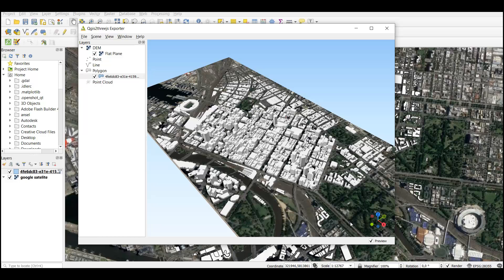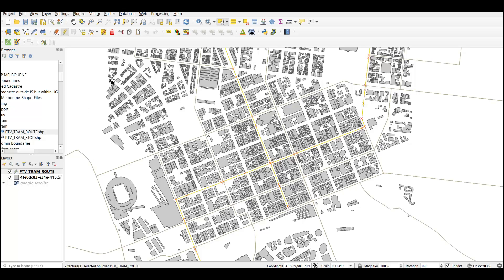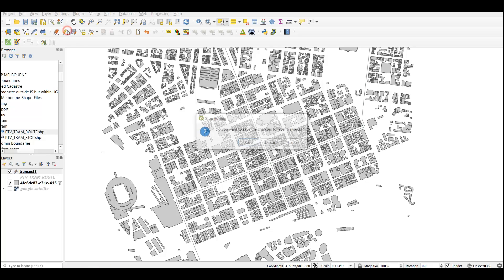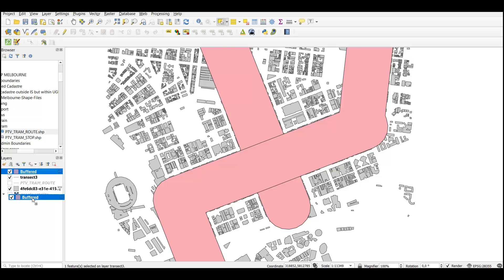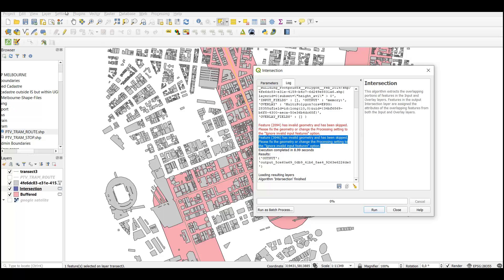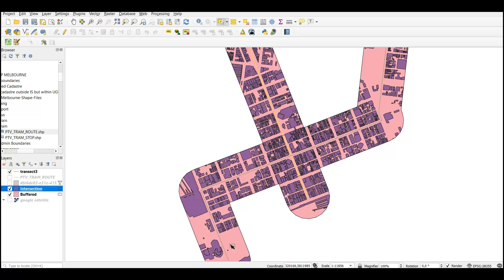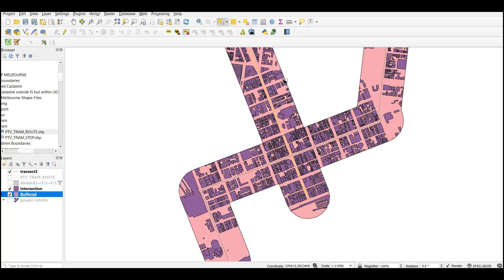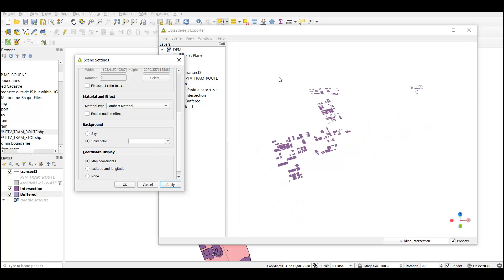PART 2 - How to create 3D BUILDING VIEW in QGIS using Qgis2threejs(+INTERSECTION & BUFFERED FEATURE)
Create your UD analysis diagram of 3D city buildings easily using Qgis2threejs plugin in QGIS.
The figure ground dataset used in the video is from AURIN This site is only available to organisations (this includes universities) in Australia.
You can use Open Street Map as alternative if you don't have access to AURIN or are not in Australia.